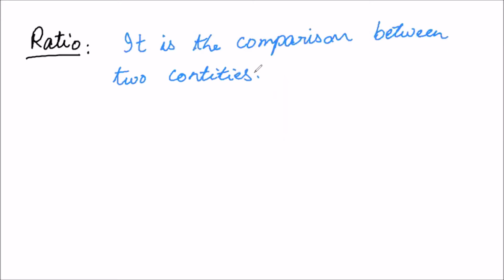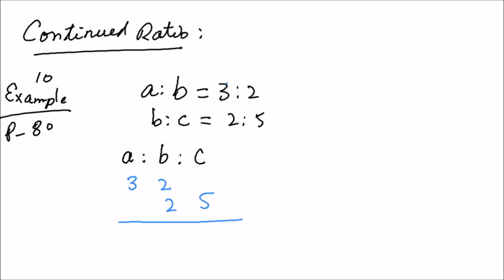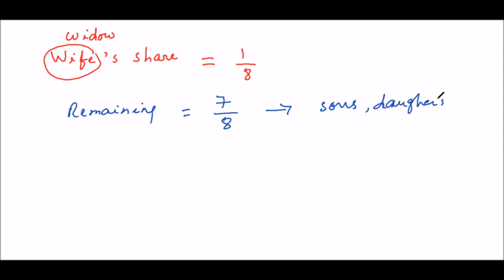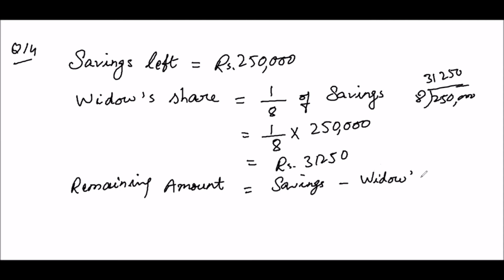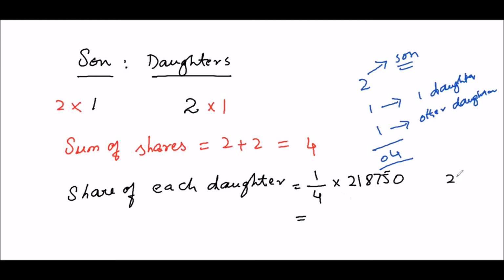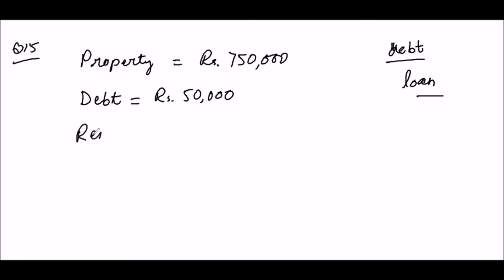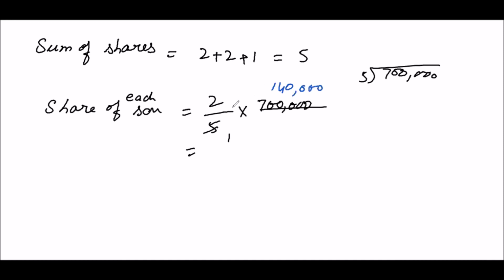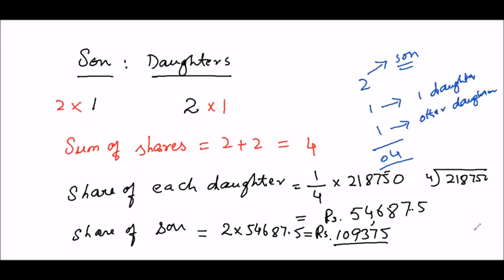Q 14 - Q 16 Ex 6 - Direct and Inverse Variation - Chapter 6 - Oxford Maths Class 7th - countdown 7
On line teaching on zoom due to Covid 19.

Also write comments for your suggestions.